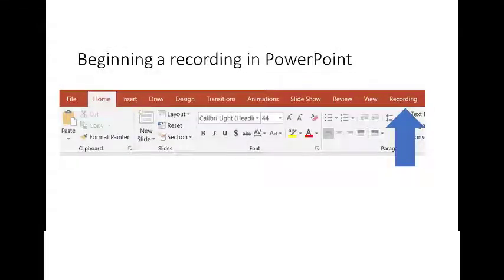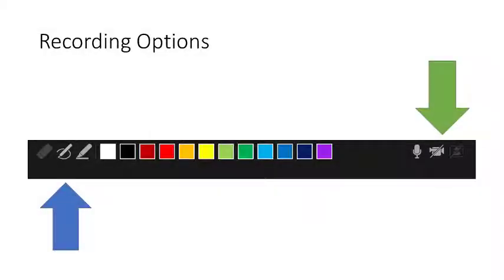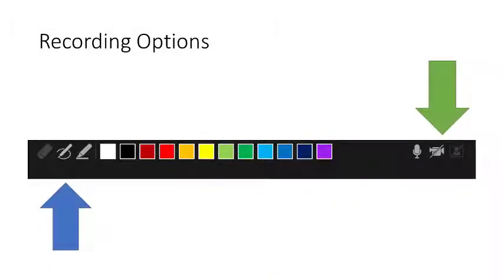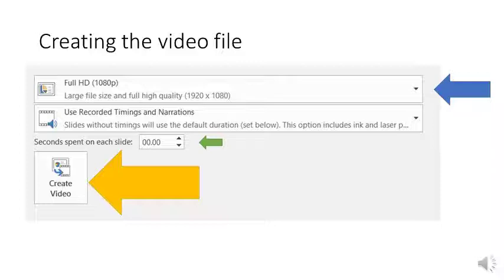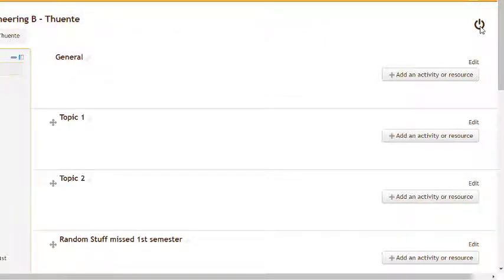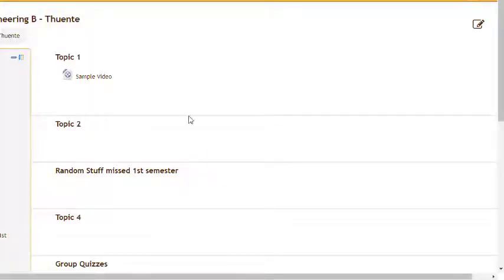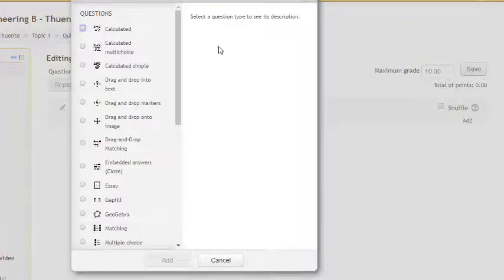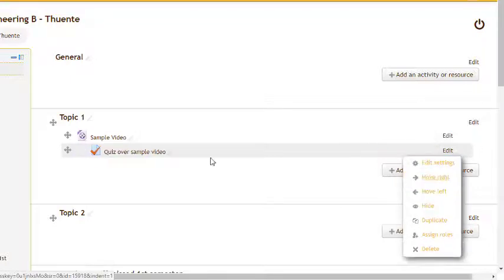Final Project EDT 8150